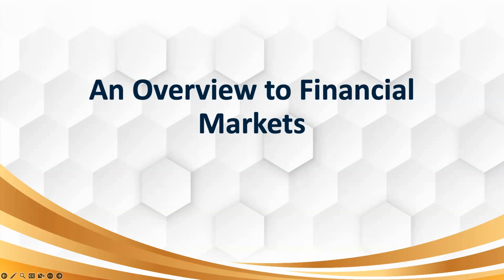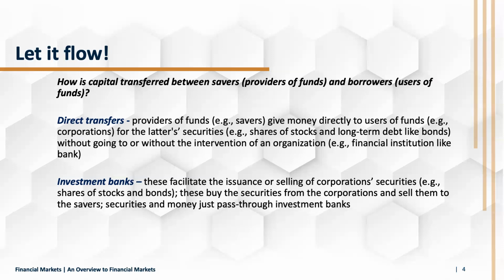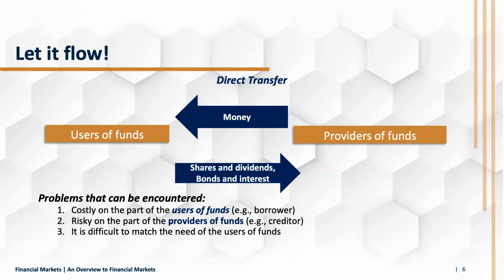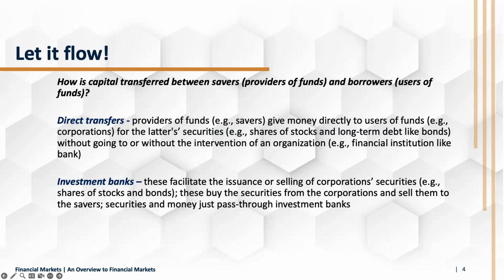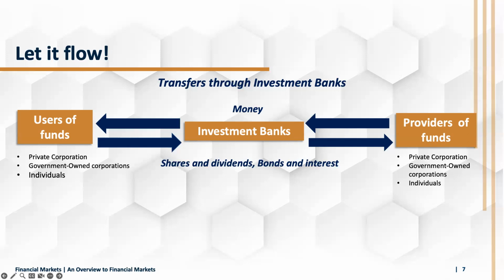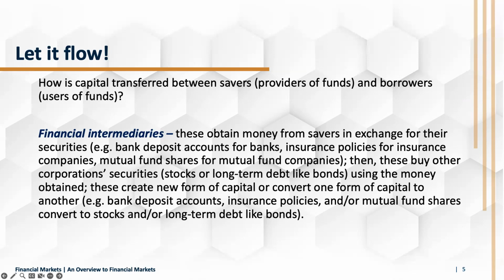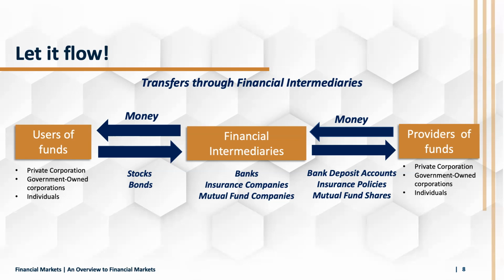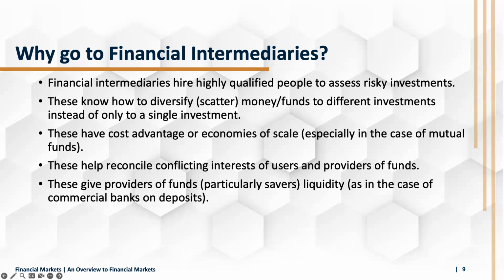Financial Markets: Overview of the Financial Markets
Who are the providers and users of funds? How is capital transferred in the financial markets? Wanna learn more? Watch here.